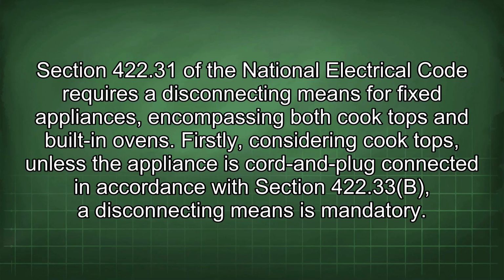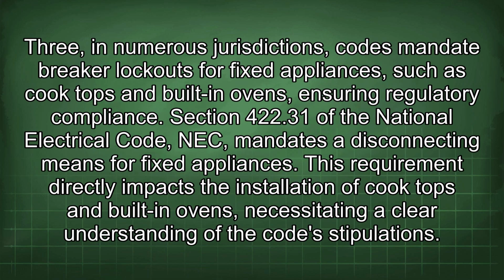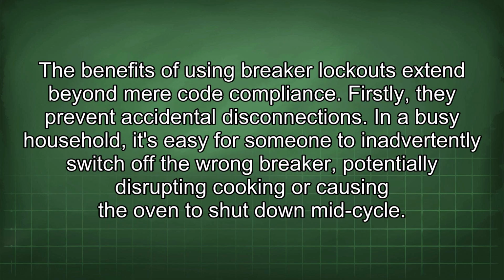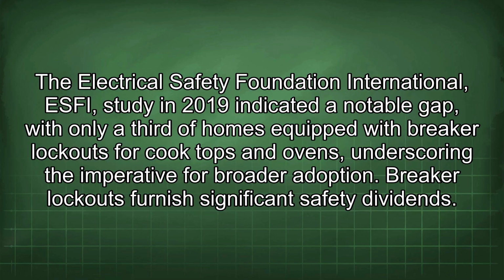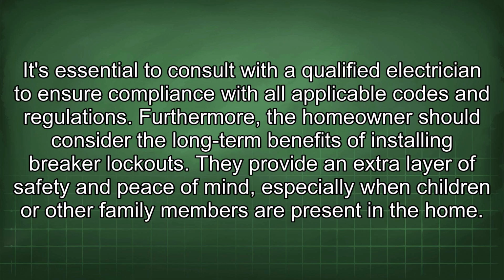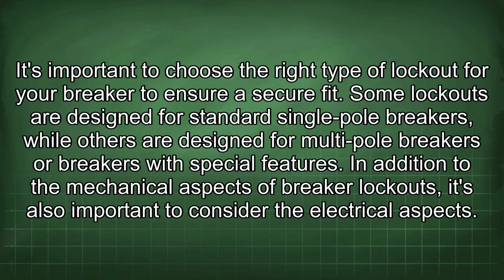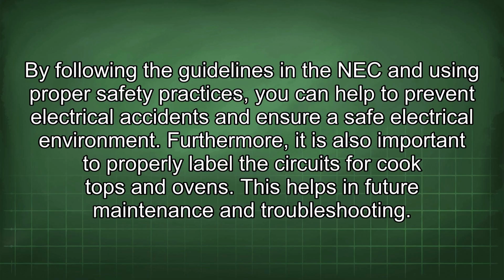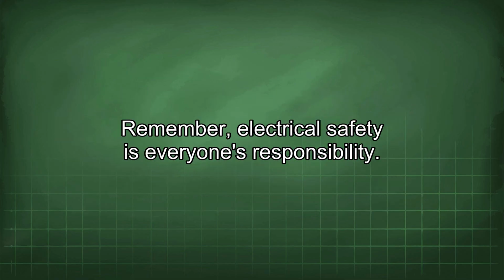Cooktop and Oven Breaker Lockout Requirements Explained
Discover the NEC requirements for breaker lockouts on cooktops and built-in ovens. Learn when these lockouts are mandatory and the crucial safety benefits they provide. Stay informed about electrical safety and code compliance.